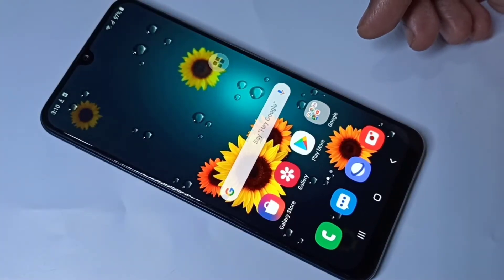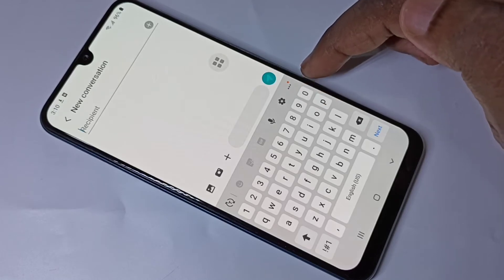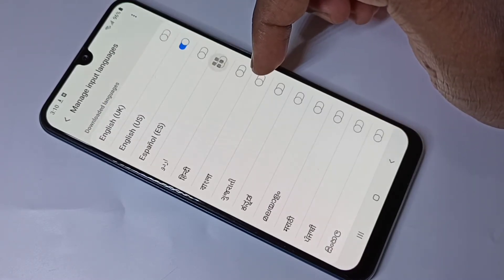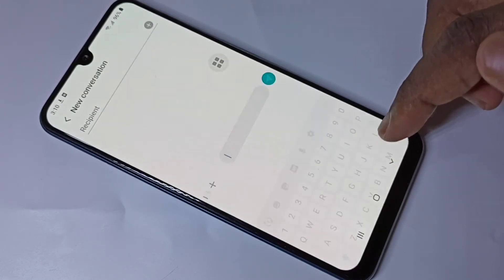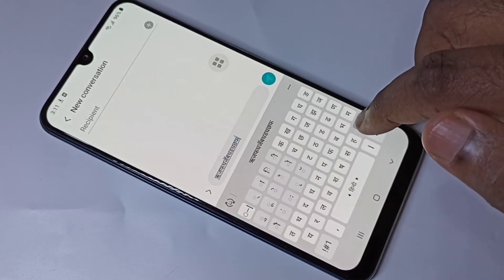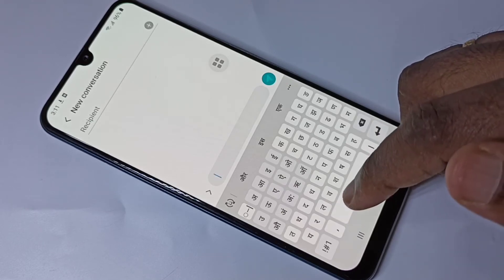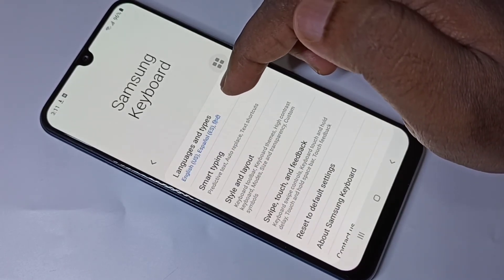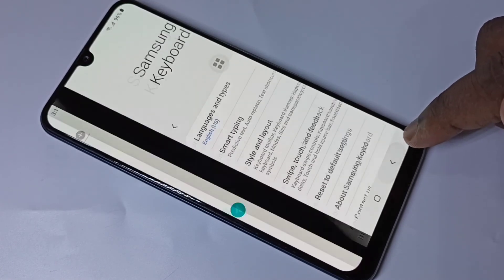How to Change Keyboard Language in Samsung Galaxy A10s A10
keyboard settings,change keyboard language on android,How to enable hindi keyboard,Bengali keyboard,malayalam keyboard,tamil keyboard,kannada keyboard,how to change keyboard language on samsung,keyboard language
samsung keyboard language,how to add language keyboard,change keyboard language samsung galaxy,how to,Change Keyboard Language,samsung galaxy,साईमसंग में हिंदि केबर्ड को काइसे सक्रिय करें,telugu keyboard,Chinese keyboard,